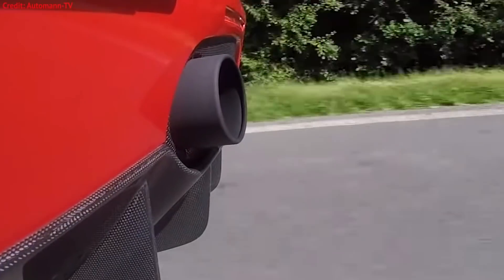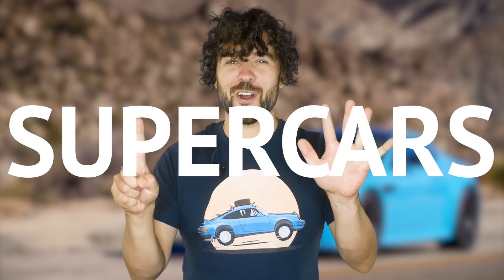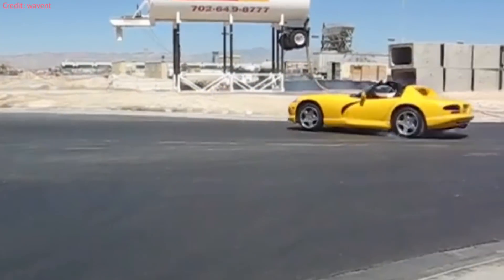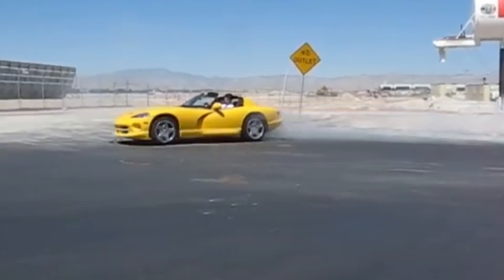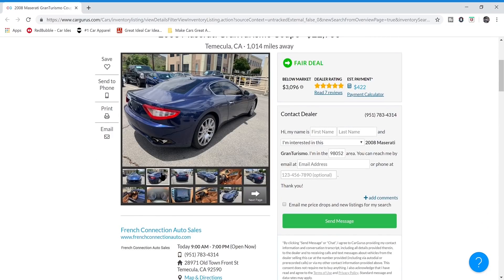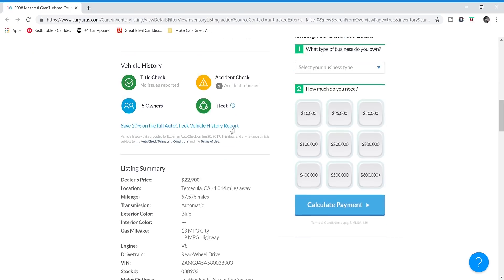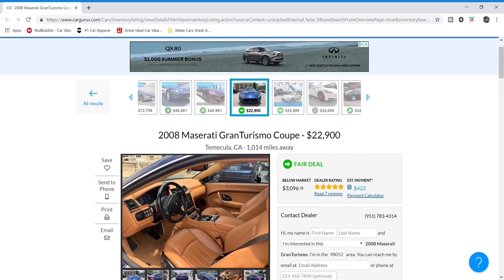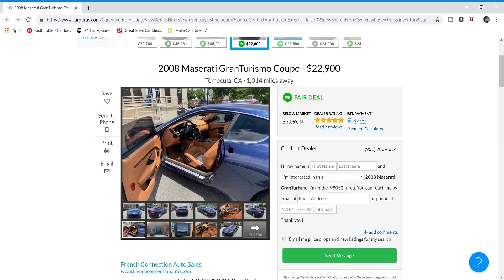7 CHEAPEST SUPERCARS YOU CAN BUY TODAY!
►Snag An Ideal Shirt Or Slap!

These are the cheapest supercars you can buy today! Whether its a 911 Turbo, Dodge Viper, Lotus Evora, Maserati Gran Turismo, Aston Martin Vantage or a Ferrari 355... they all punch way above their weight in both looks and performance.

ALL OUR GEAR:
The Computers We Use
The Best Vlogging Camera
$25 Wide Lens For Vlogging Camera
Microphone For Vlogging Camera
Bendy Tripod Thing
GoPro Hero 5
GoPro Gimbal
Case for GoPro (Lifesaver!)
Mic For GoPro
Lavalier Mic Setup
(2) Inexpensive Large Filming
Portable Lighting (Battery Powered)

Intro Soundtrack: Akris - Voices

Body Soundtrack: Text Me Records & Jorge Hernandez - Hit Me On My